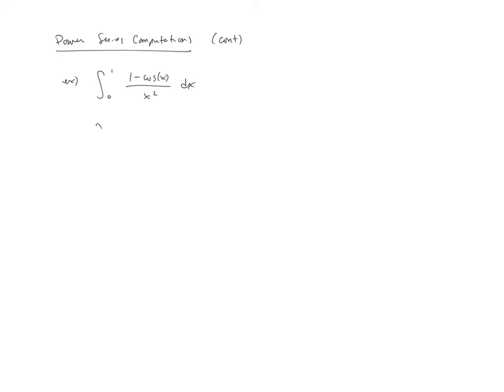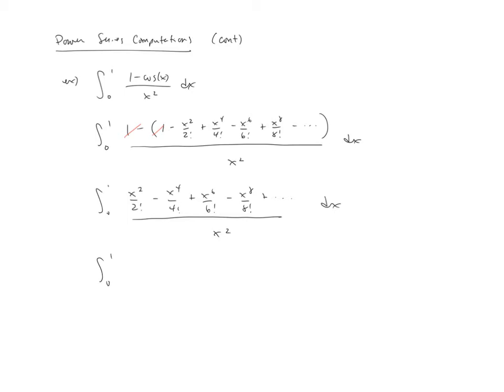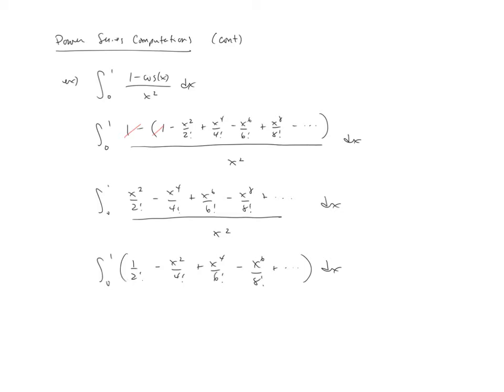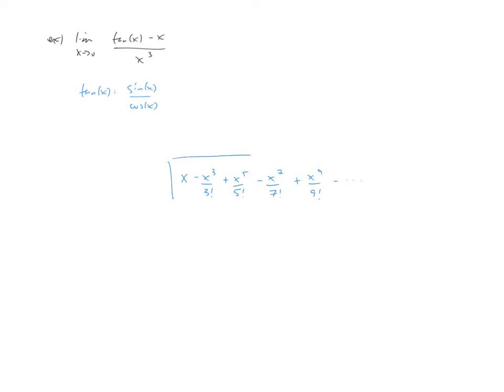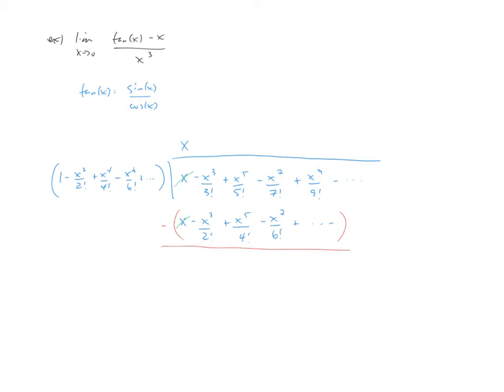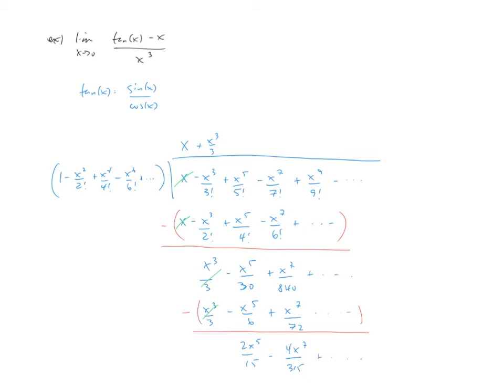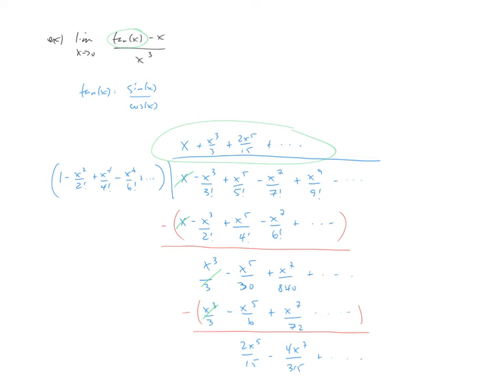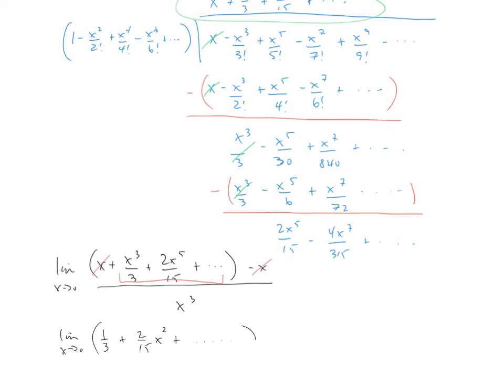Taylor and Maclaurin Series - P3